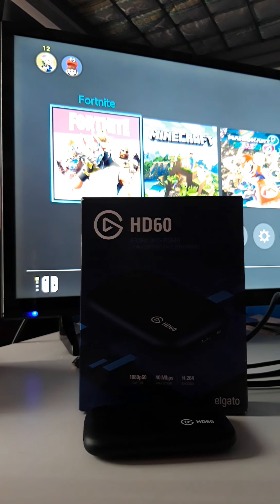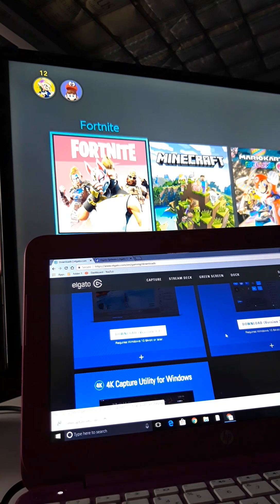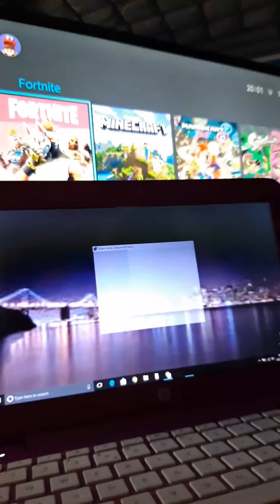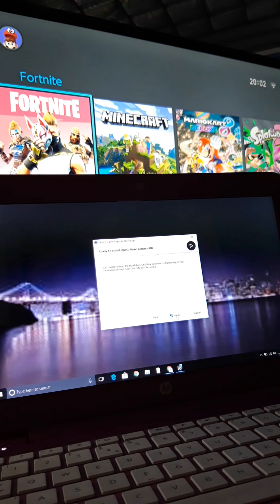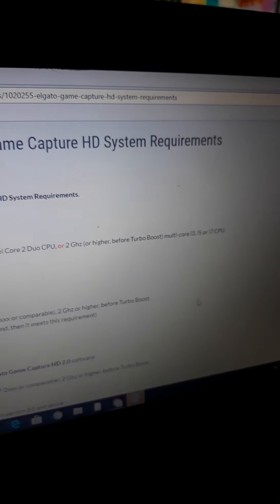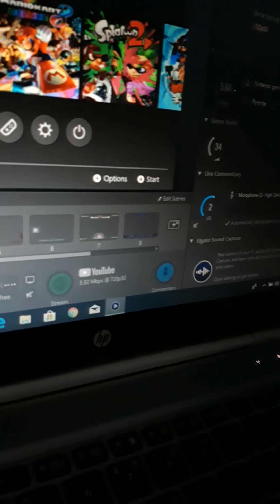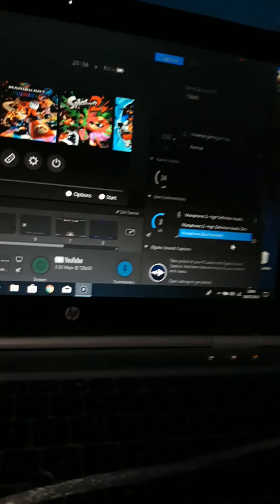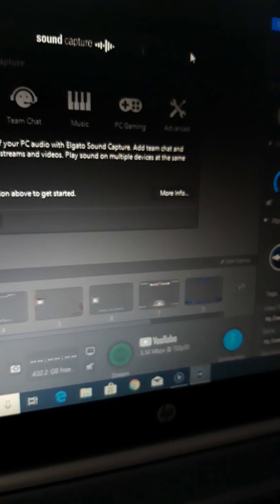Elgato HD60 set up for Nintendo switch TUTORIAL